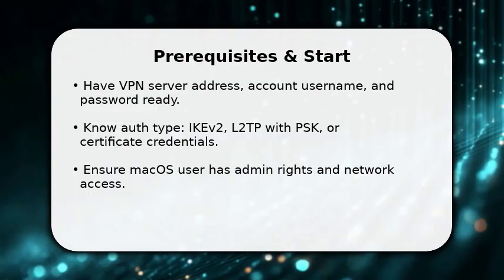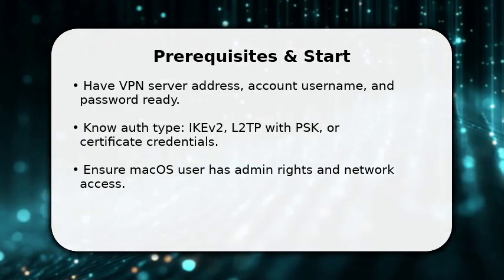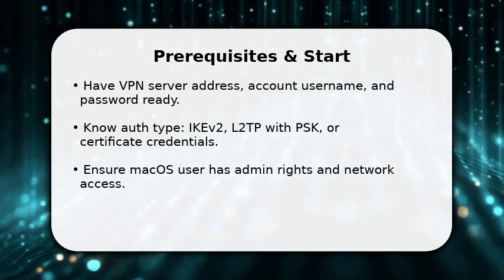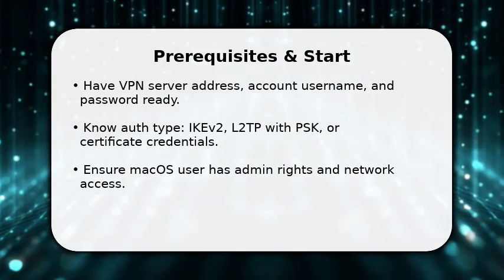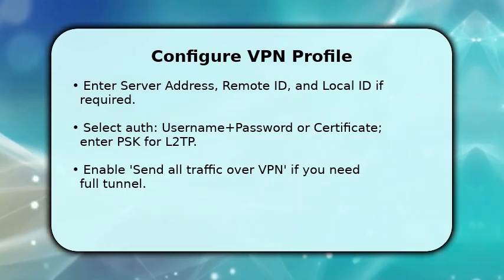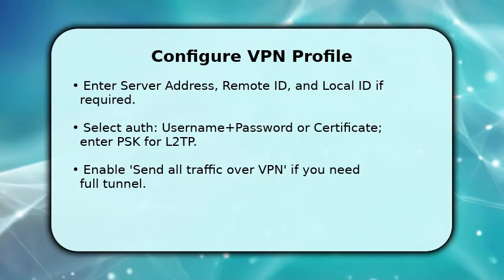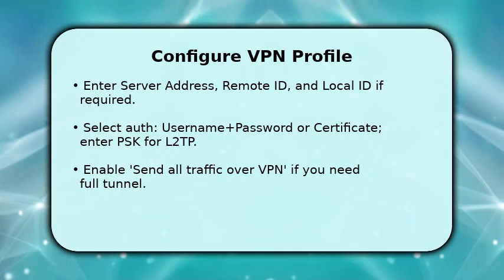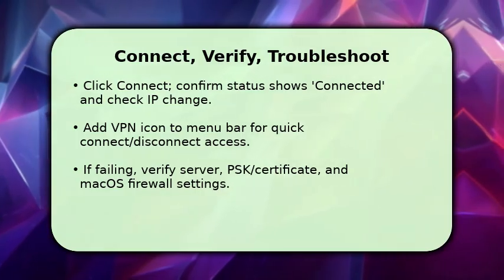How to Connect to Vpn in Mac (only Way)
Learn the essential steps to connect your MacBook Pro or any macOS device directly to a VPN service. This guide covers necessary software installation, selecting trusted providers, and configuring settings for optimal security.